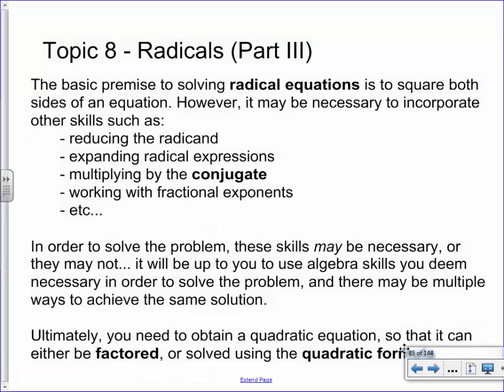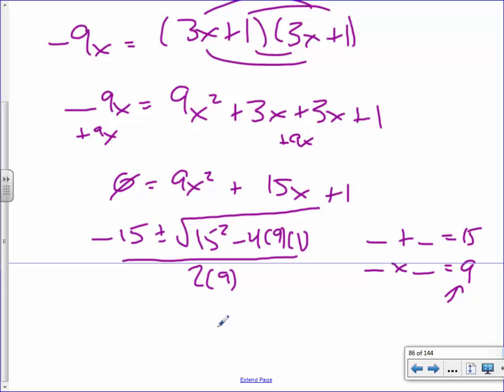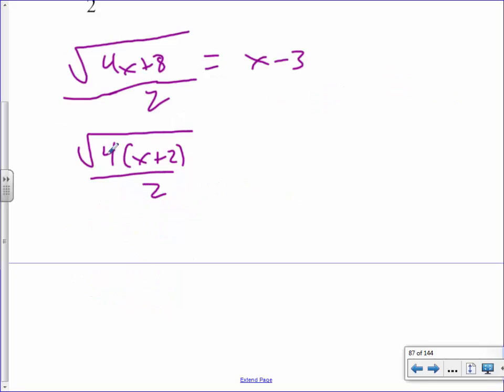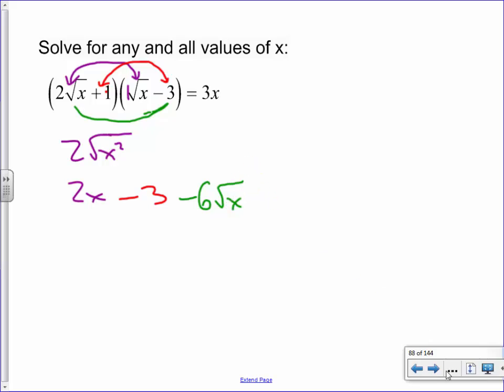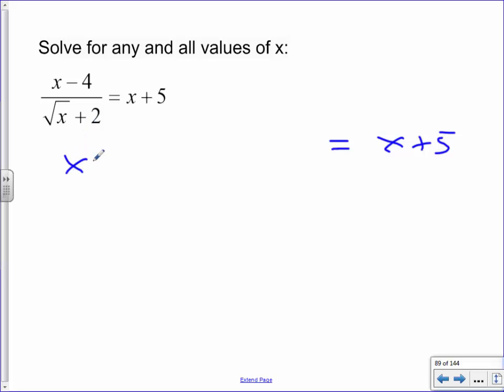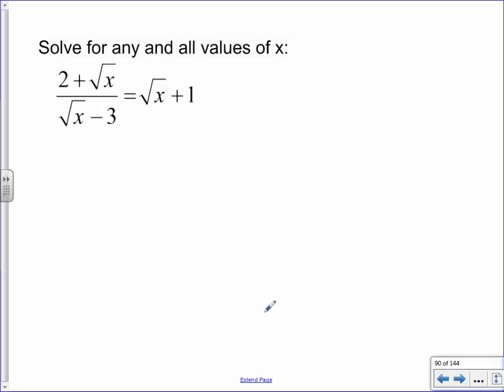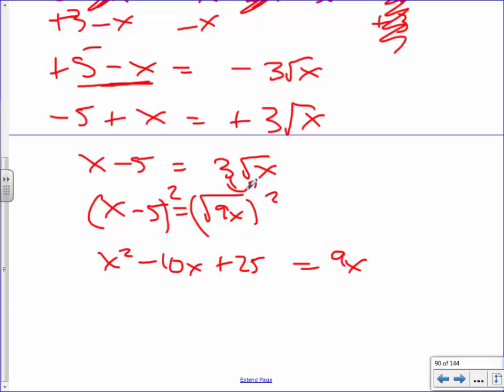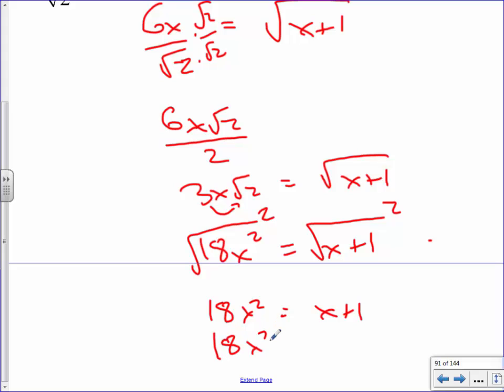8. Radicals Part III